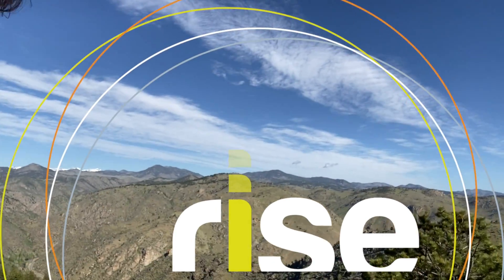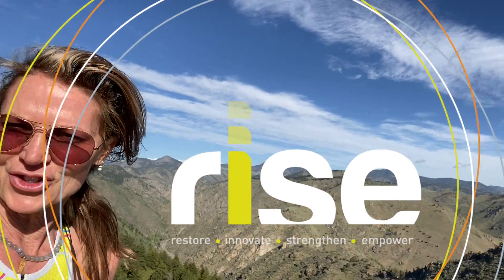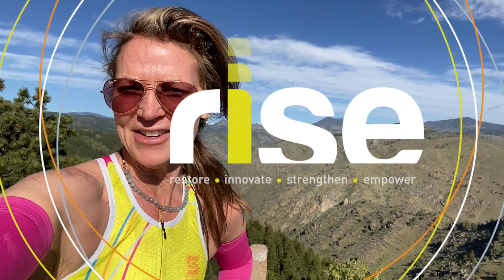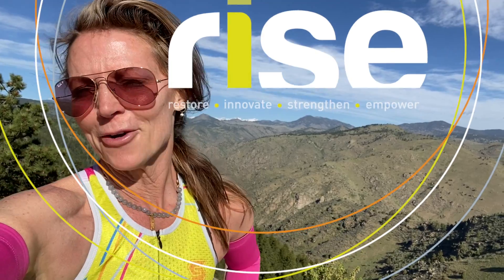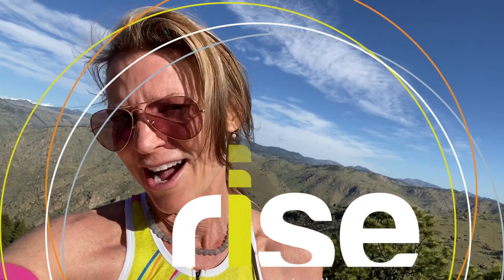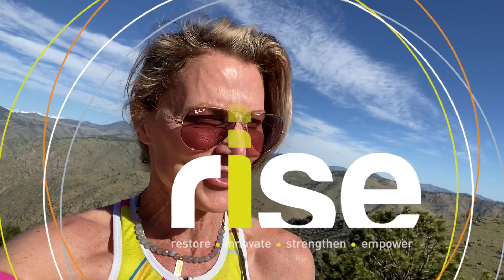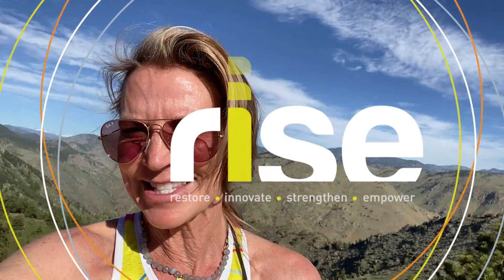Bike Bold Bike Beautiful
Webinar hosted by dr Sonja MD